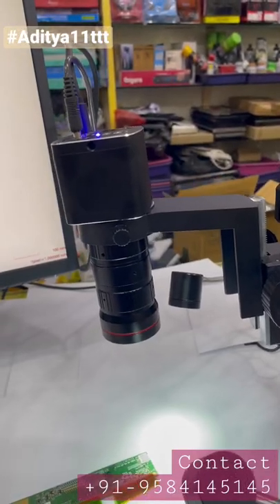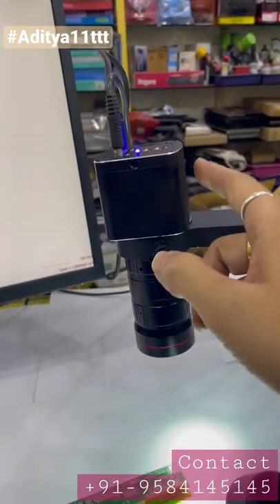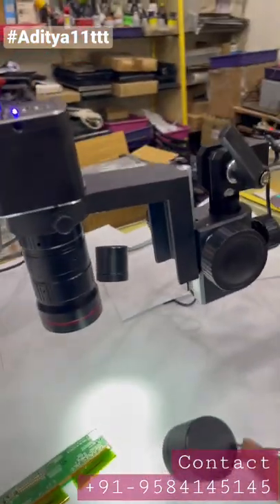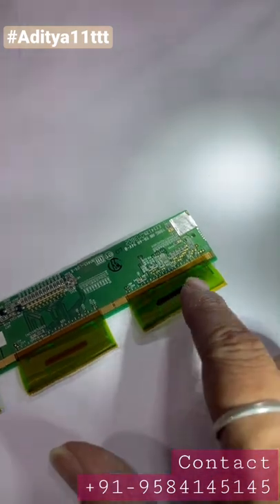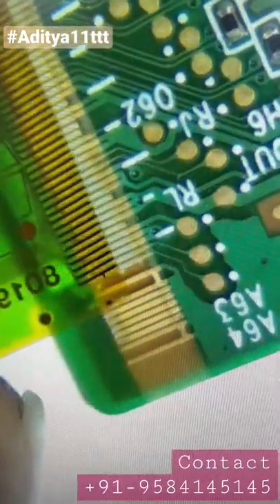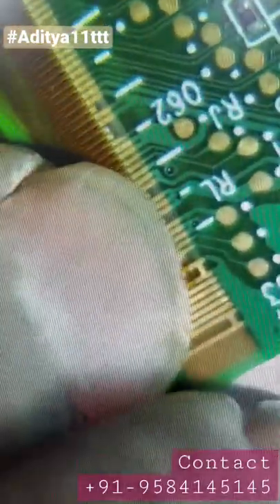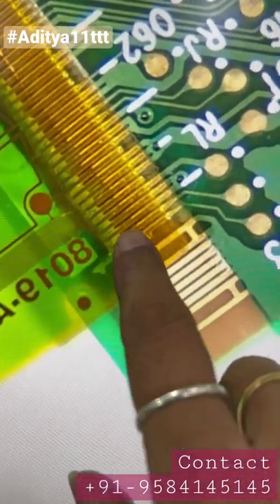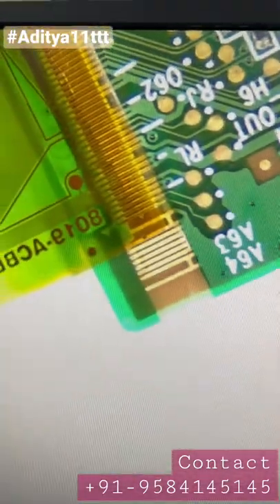Microscope Panel Bonding Lens